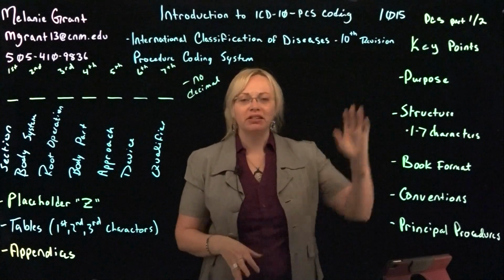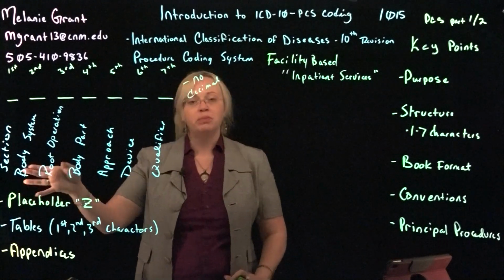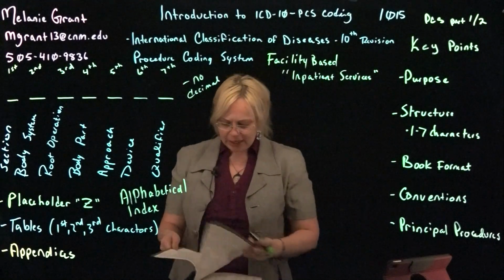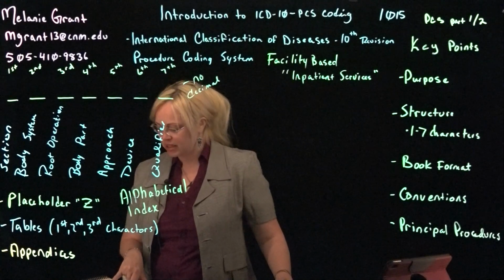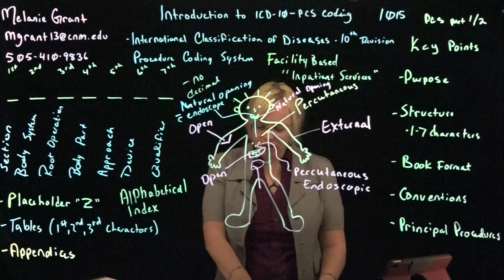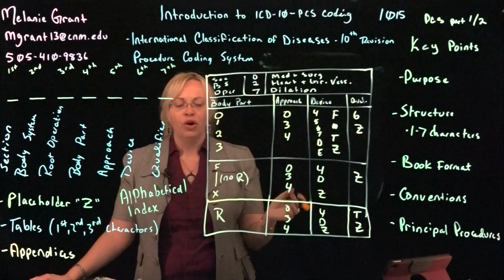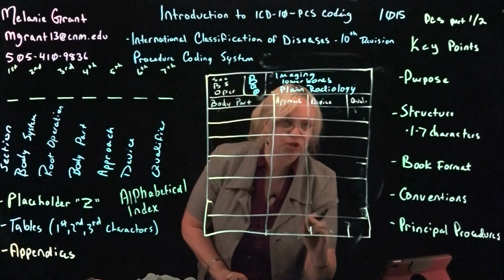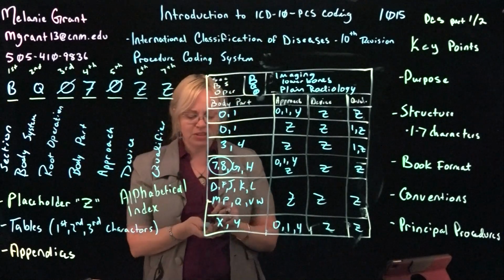Introduction to Coding: Introduction to ICD-10-PCS Part 1: Purpose, Structure, OG and Convocations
This video introduces students to the PCS Code structure, focusing on the 7 characters, their representation and the organization of the ICD-10-PCS Codebook for 1015. Part 1 of 2 weeks.

Uses in the 2019 Code Set.

Video originally recored March 22/2019